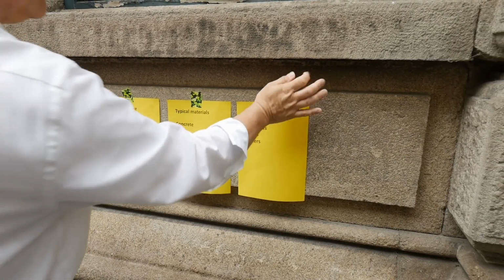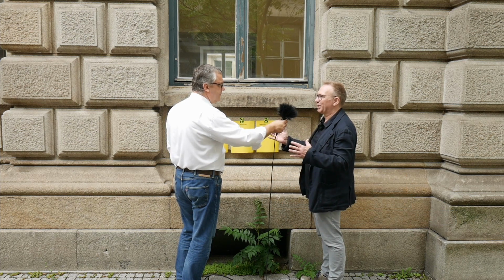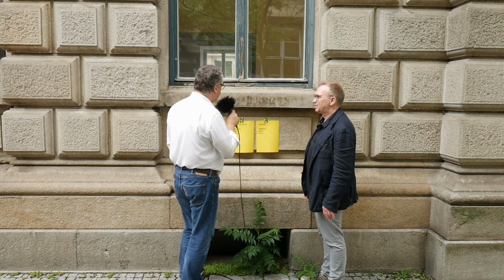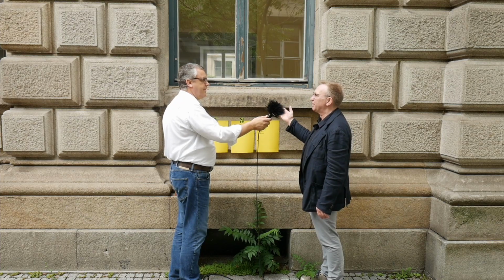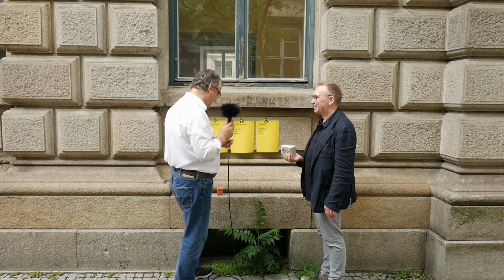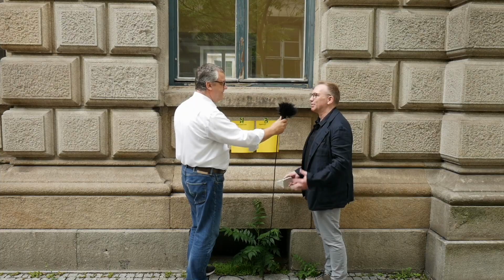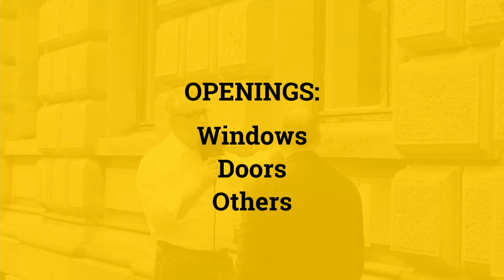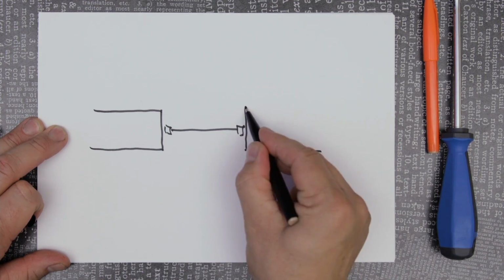2.1 façade systems brick construction - Thomas Auer 1080p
video 2.1 from our TU Delft facade mooc - interested in the entire course please have a look at edx.org and look for Facade design and engineering: complexity made simple.